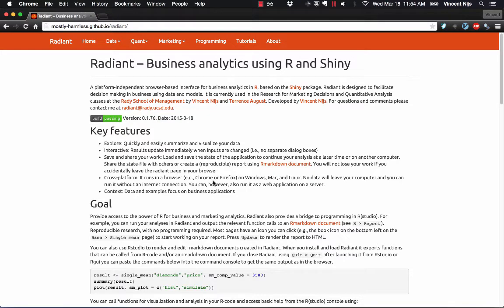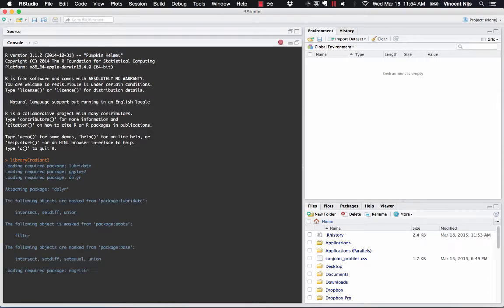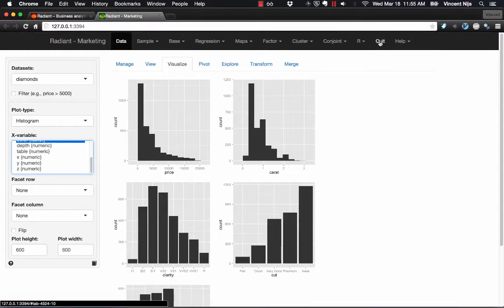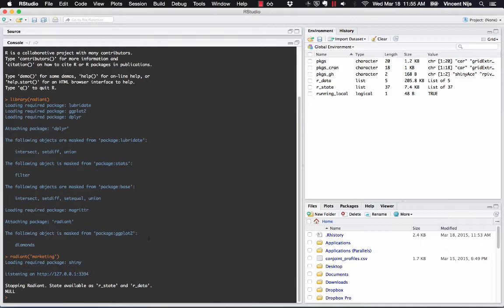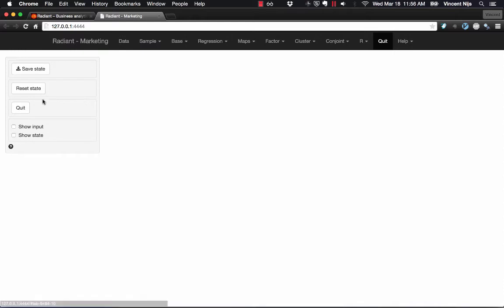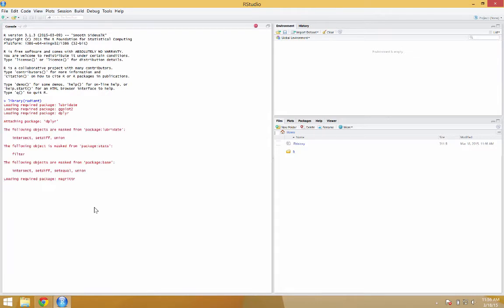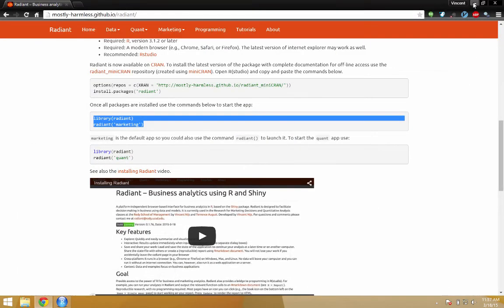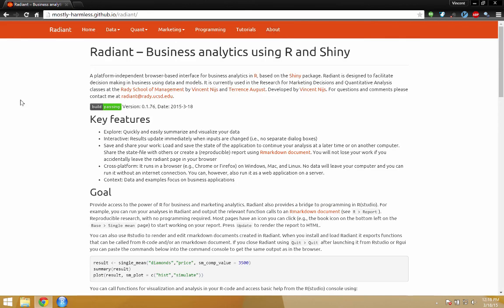Starting (and stopping) Radiant